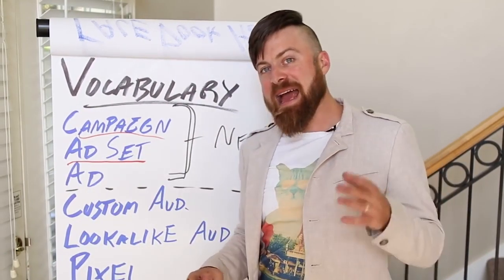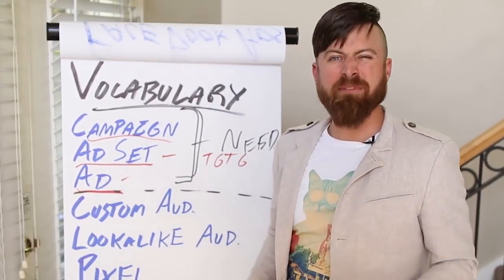Facebook Ads | From Facebook Ads Beginner to EXPERT | Internet Business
Laser Beam Targeting System is a proven stretegy of using Facebook ads to build up your business.

Facebook Ads is a essential tool and skill when you come to target right audicence for your business, products and service. It will save a lot of money and time when you
know how to take advantage of Facebook.

A Step-By-Step guide will be shown and lead you from scratch to advanced. We wish you could success and using the skill to develop your business.